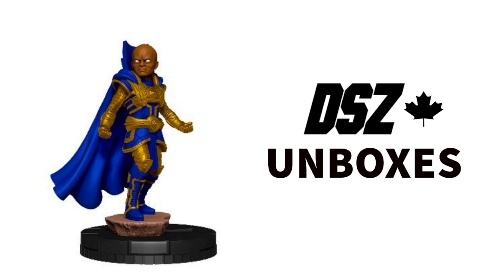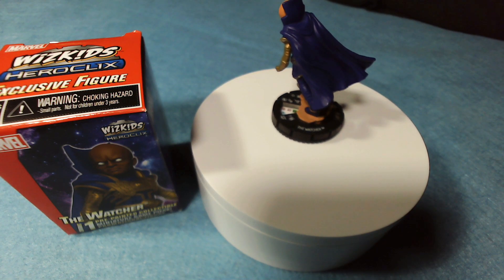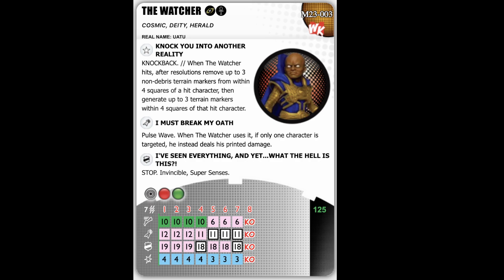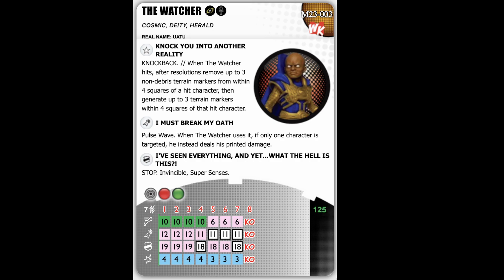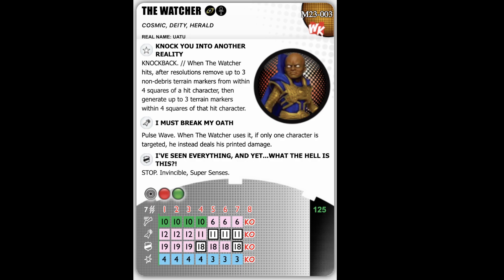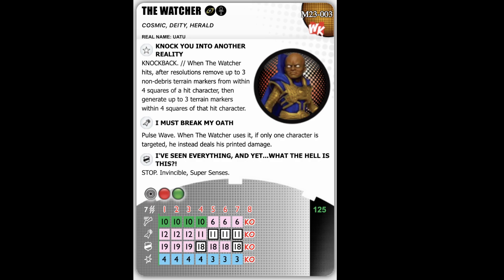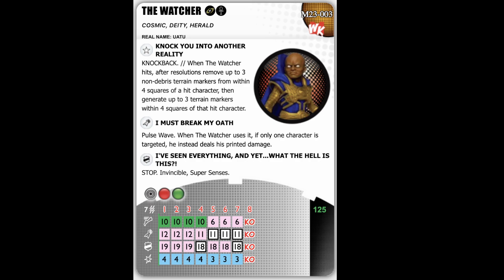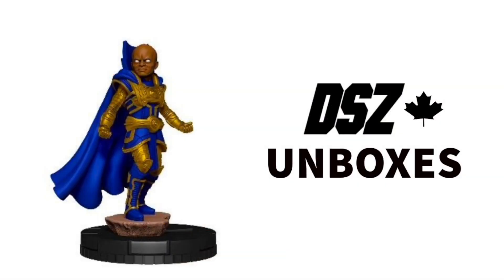HeroClix Watcher Promo Figure Unboxing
What if??. We unboxed a new promo figure named The Watcher?